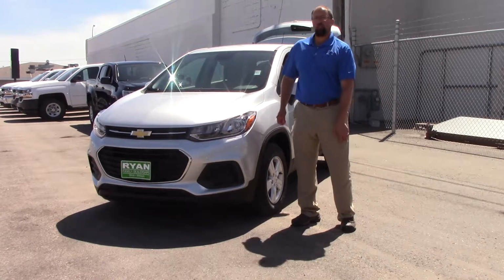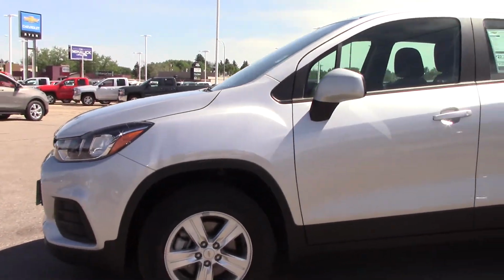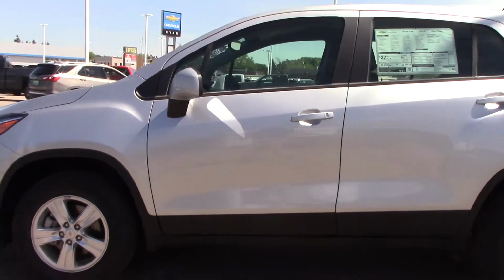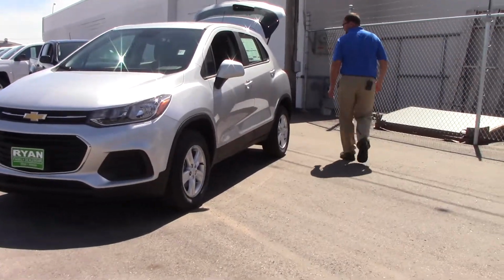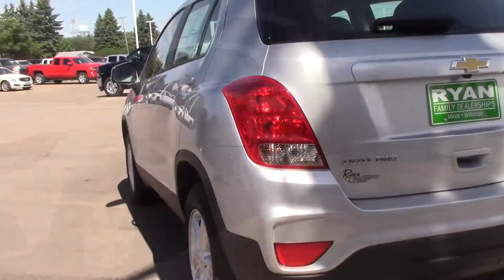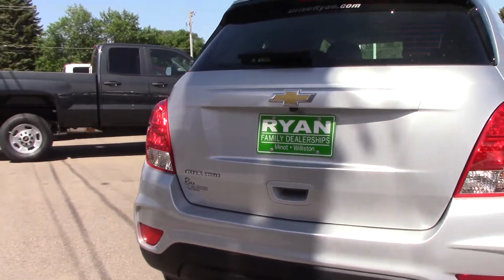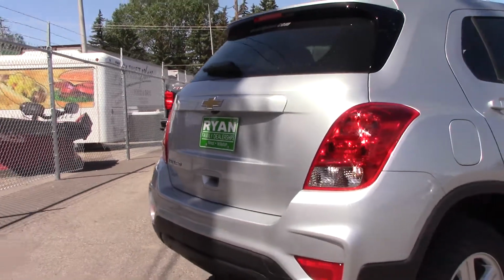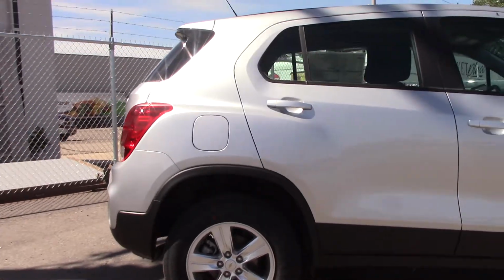Chevy Trax lease offer from Ryan Chevrolet - June 2018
Small vehicle, small payment, ENORMOUS possibilities!  Come see the new Chevy Trax at Ryan Chevrolet.